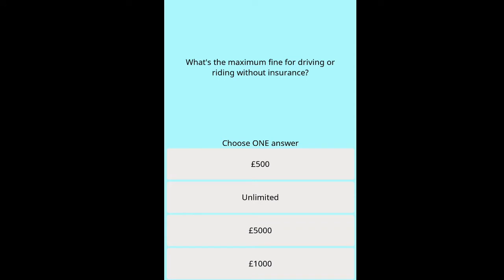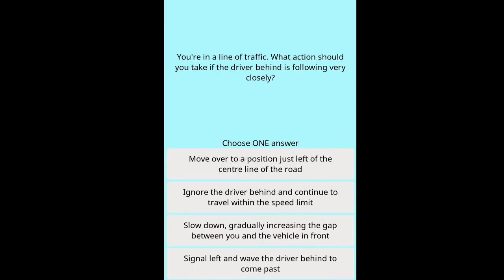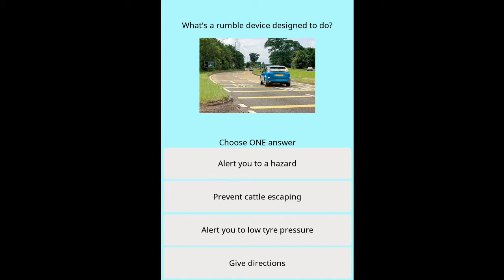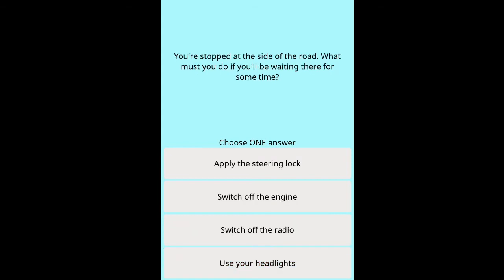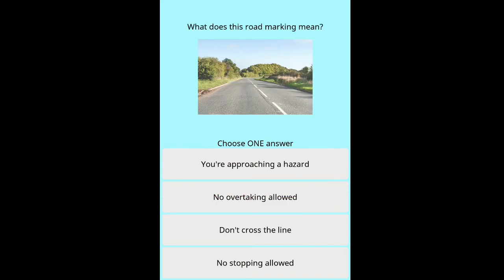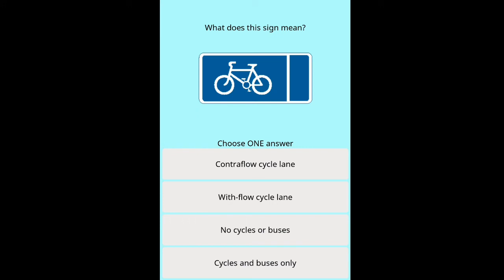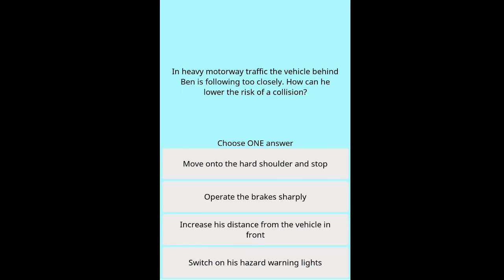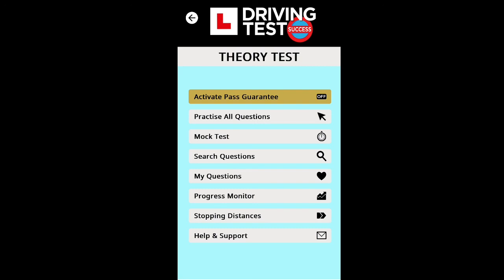Theory Test UK | Official DVSA | Guide How to Pass UK Theory Test First Time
Video Highlights
0:00 Intro
5:06 Q1 to 10
10:41 Q11 to 20
16:02 Q21 to 30
21:39 Q31 to 40
27:03 Q41 to 50

Complete 50 Questions of DVSA Theory test How to pass UK driving test first time